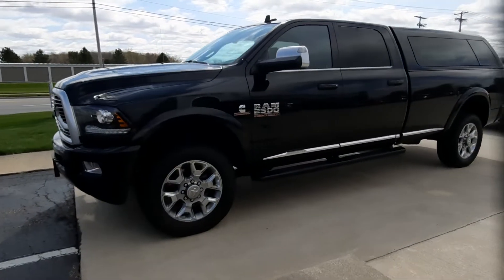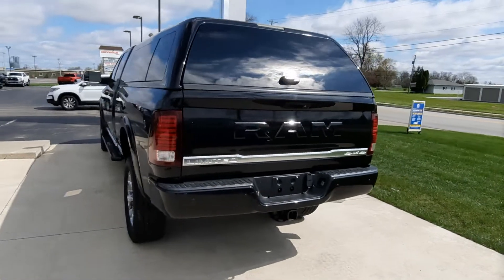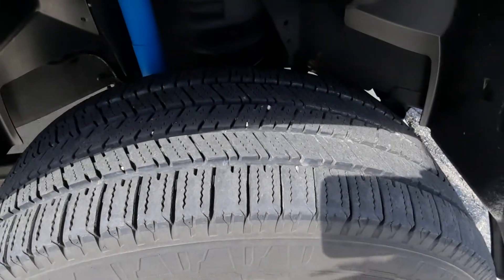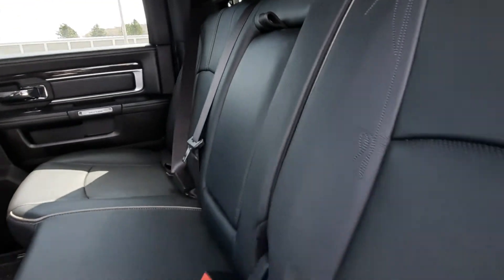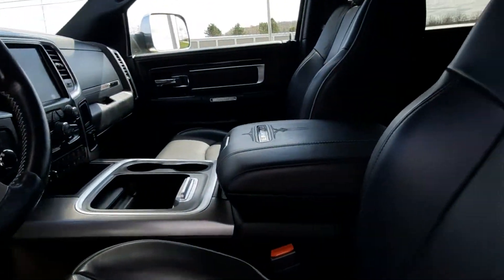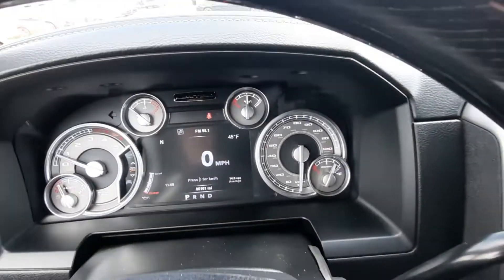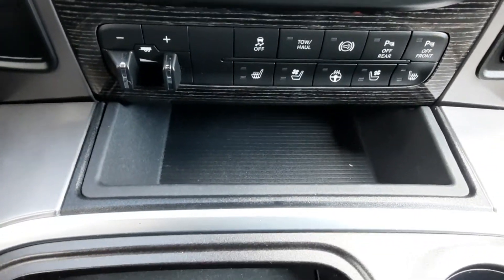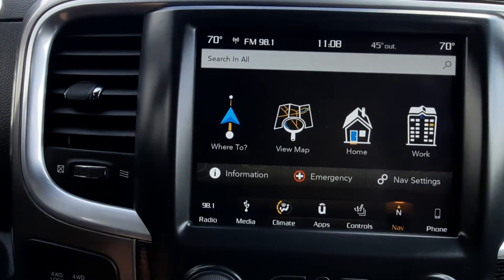Used 2018 Ram 2500 Limited Walk Around (N22063A)